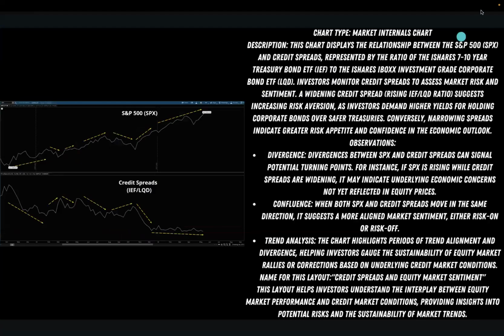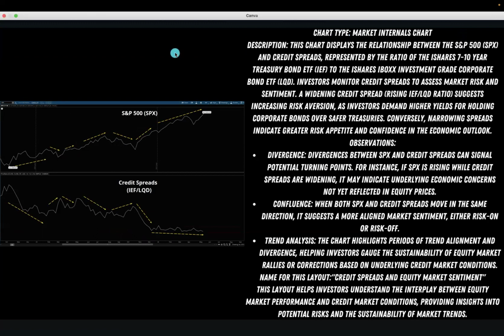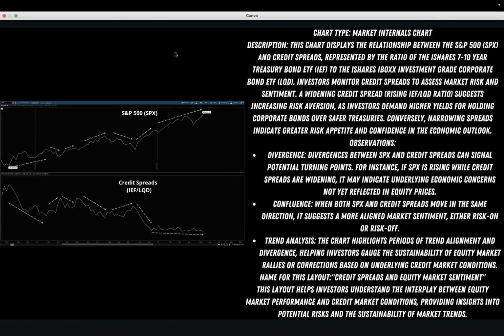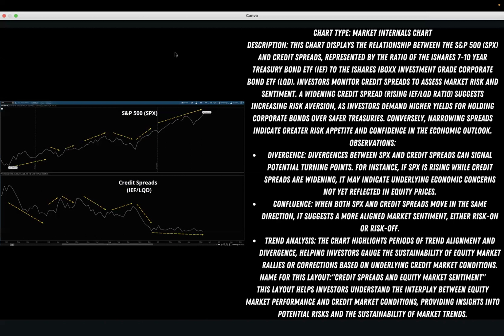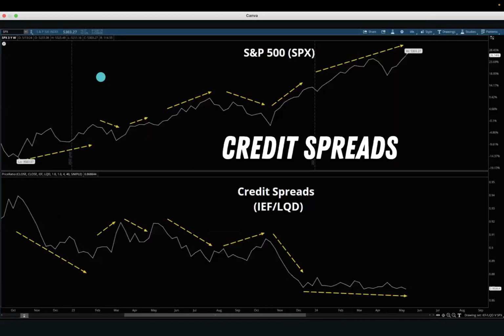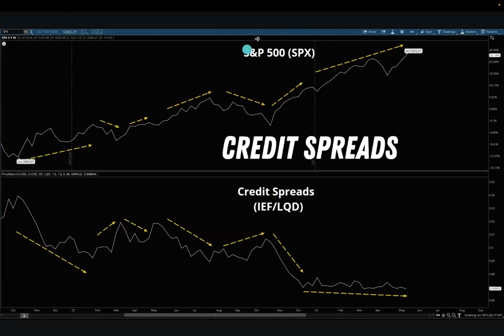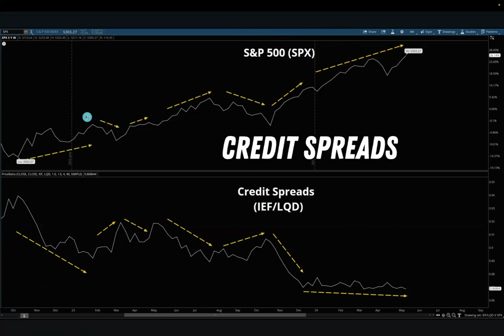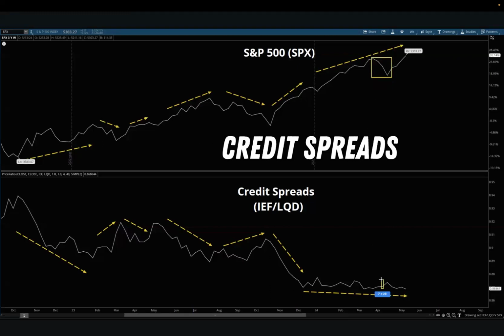How To Use The Important Economic Indicator (Credit Spreads)